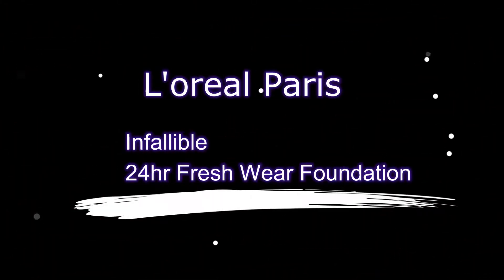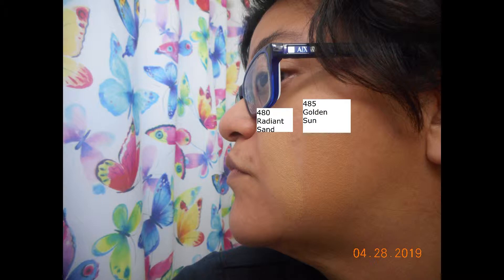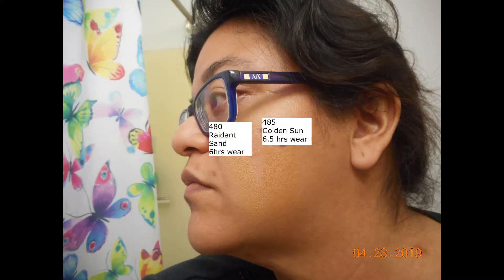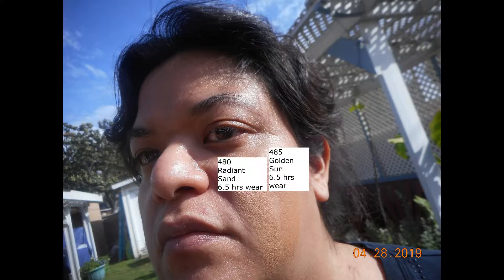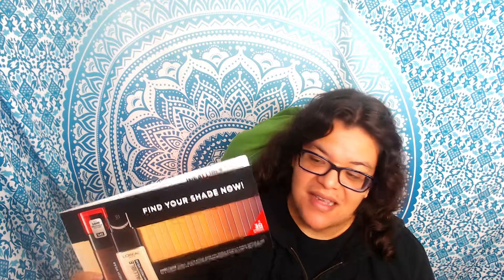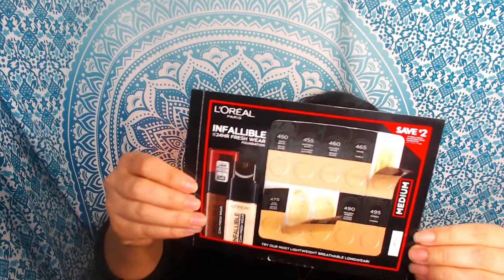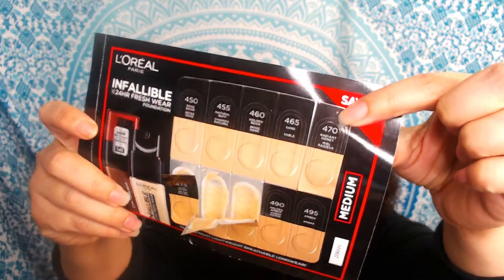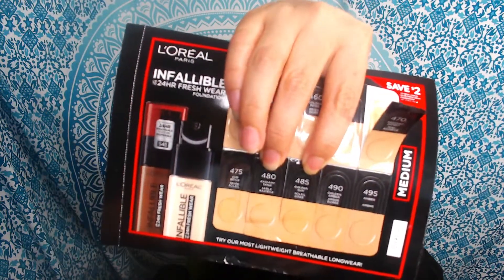LOreal Paris Infallible 24hr Fresh Wear Foundation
L'Oreal Paris Infallible 24hr Fresh Wear Foundation was long-lasting. I tried a few swatches recently. A few weeks back L'Oreal Paris had a free sample offer. You could pick the shade range you were most compatible with. I chose medium. They offer Fair, Medium and Dark. Overall the foundation swatches didn't cake much or run. I did chores and cooked while wearing the swatches. I didn't notice much change or extreme oxidization of the product. I wore it for roughly 8 hours and didn't have any adverse issues. I will have to purchase a full bottle to see the full results of the product. But the swatches were very helpful in finding the right shade for me. You can learn more by visiting the links provided below. Also, you can sign up for L'Oreal's newsletter to be notified when they offer sample products as well.

Webcam used (updated version):

Ring light used:

Background (Similar product design):